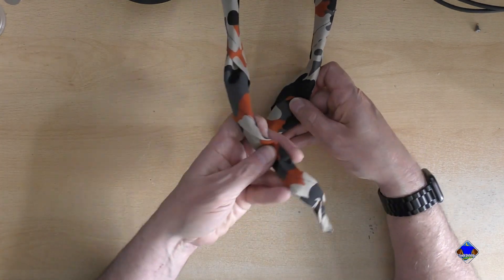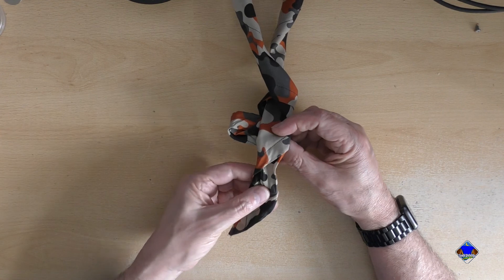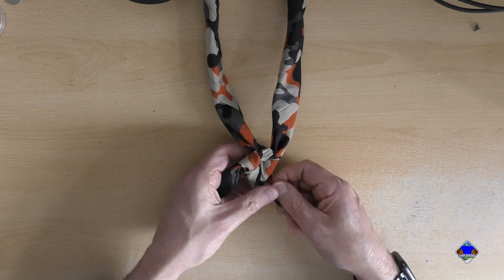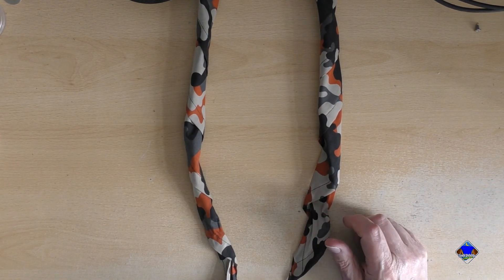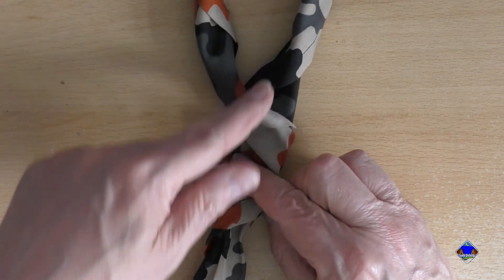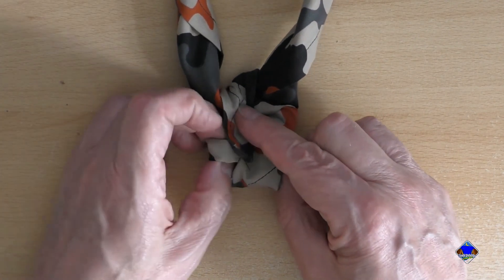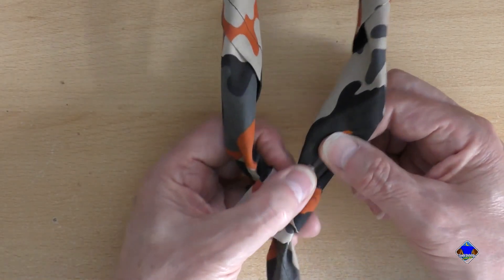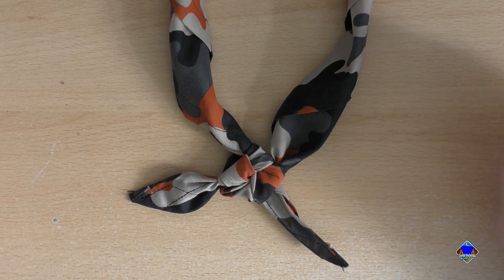Friendship Knot SS3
Tie a freindship knot to tidy up your necker